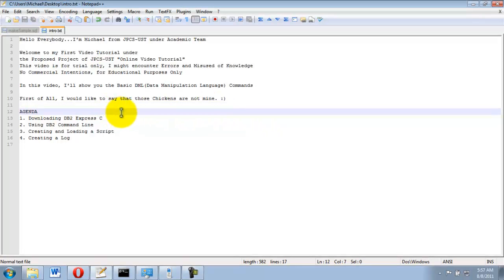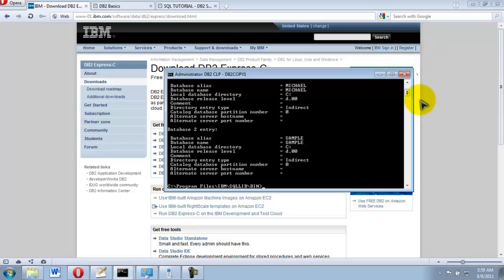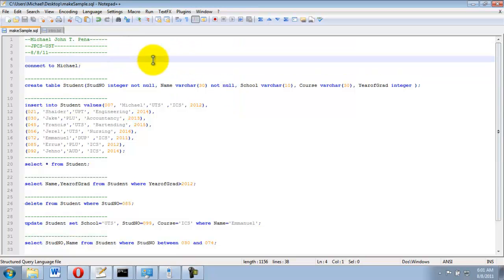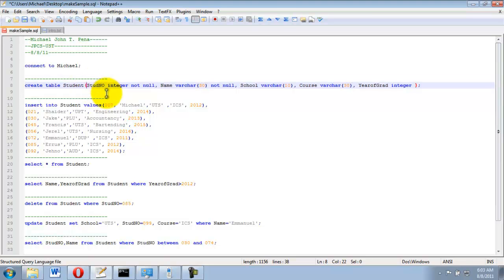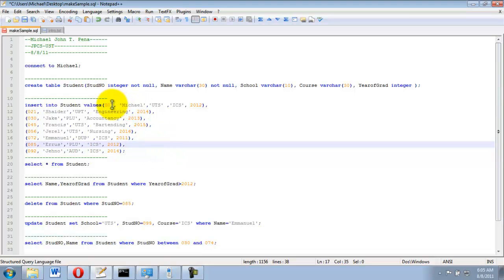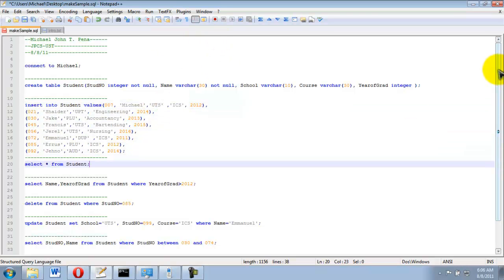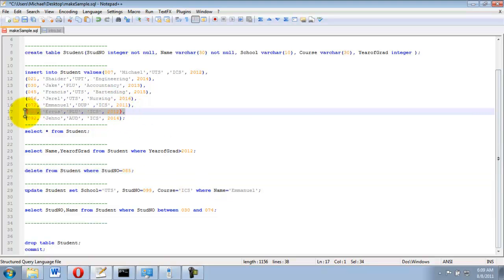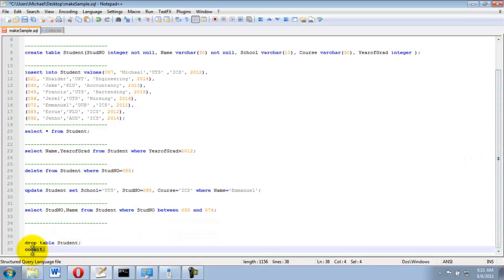DB2 DML commands (Sample) part1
No Commercial Intentions. For Educational Use only.

I'm open for any Suggestions, Comments or Corrections.

This is only a test sample for the future project.